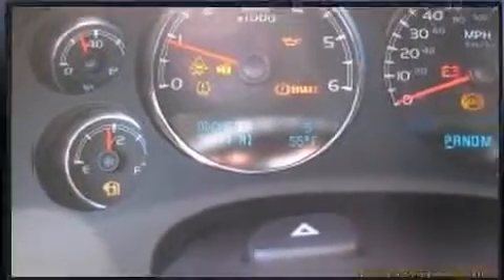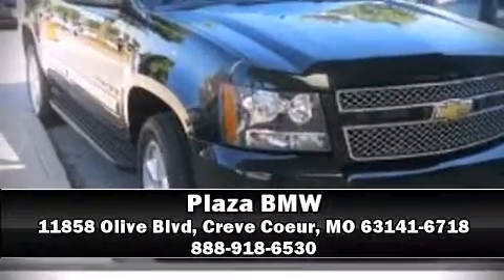2010 Chevrolet Avalanche 1500 LTZ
Plaza BMW
11858 Olive Blvd
in Creve Coeur, MO 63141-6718

Take command of the road in the 2010 Chevrolet Avalanche 1500. This 4 door, 5 passenger truck still has fewer than 40,000 miles! Under the hood you'll find an 8 cylinder engine with more than 300 horsepower, and load leveling rear suspension maintains a comfortable ride. Four wheel drive allows you to go places you've only imagined. Top features include power front seats, leather upholstery, automatic dimming door mirrors, heated and ventilated seats, a tonneau cover, adjustable pedals, a trailer hitch, and cruise control. Back seat passengers will appreciate the rear audio controls, allowing them to make easy adjustments to the stereo system. Premium sound drives 8 speakers, providing you and your passengers a sensational audio experience. Chevrolet also prioritized safety and security with features such as: head curtain airbags, front SIDE impact airbags, traction control, brake assist, a security system, onStar, and 4 wheel disc brakes with ABS. Safety and maximum capability are assured via self leveling rear suspension, which maintains optimal driving geometry. Our sales reps are knowledgeable and professional. They'll work with you to find the right vehicle at a price you can afford. Stop in and take a test drive!